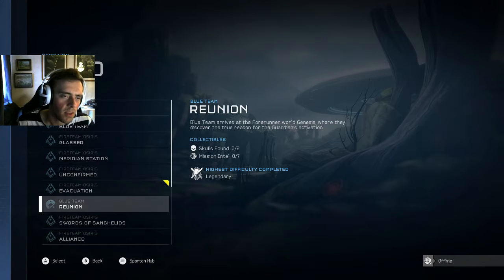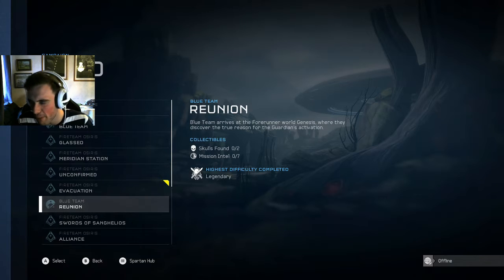me Rambeling about Patched and unPatched (1.0) version of Halo 5 for Legendary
Im Ramebling here and I know my English suck so keep that in mind :)